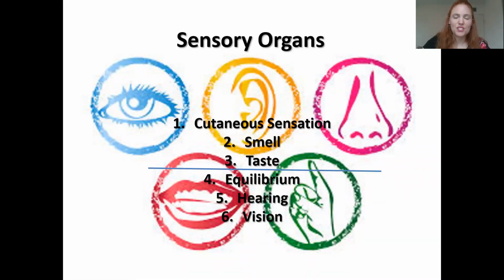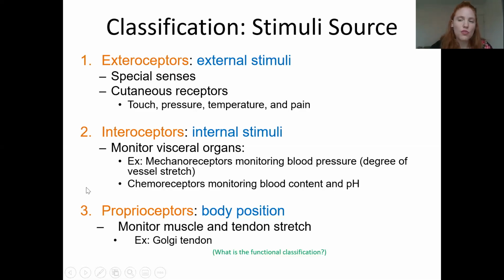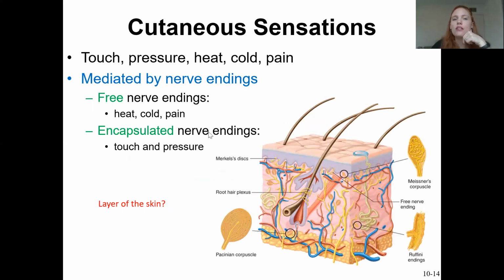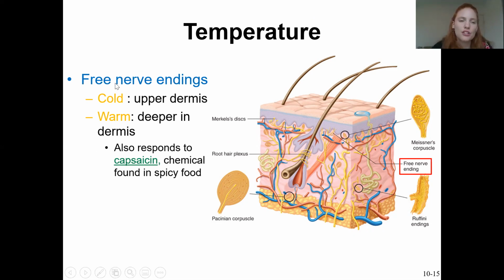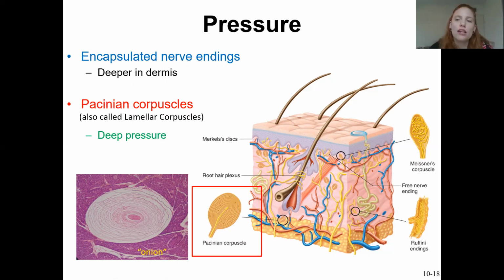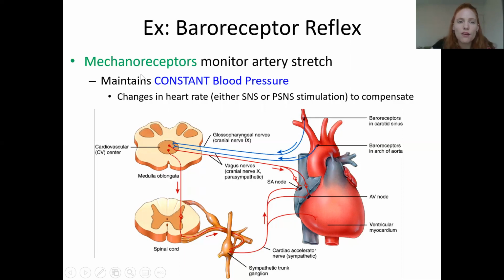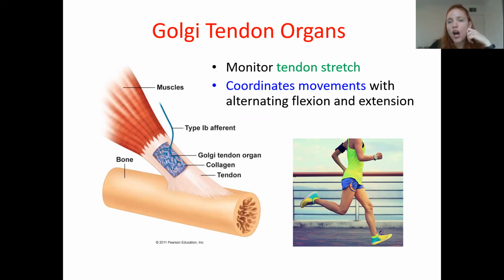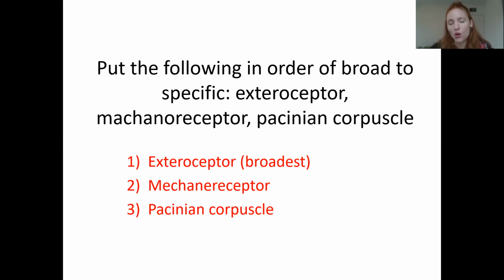Anat 1 Senses- Receptors and General Sensation